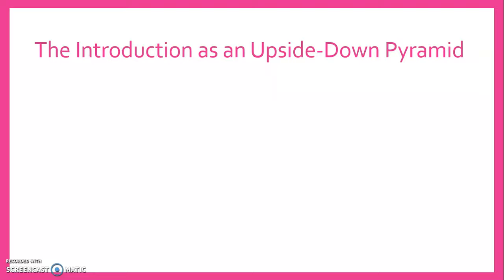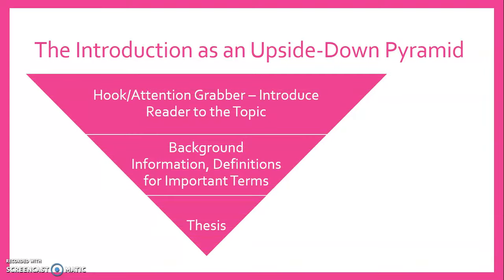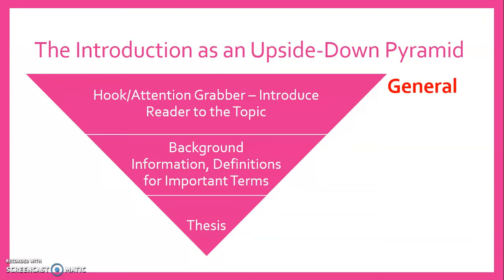How To Write an Introduction Paragraph: Structure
Starting an essay can be tough, but understanding how to build an introduction paragraph can make writing a paper easier. Mr. Hebda explains the parts of the introduction paragraph sentence by sentence using an outline, a pyramid diagram, and an example introduction paragraph for a compare and contrast essay.